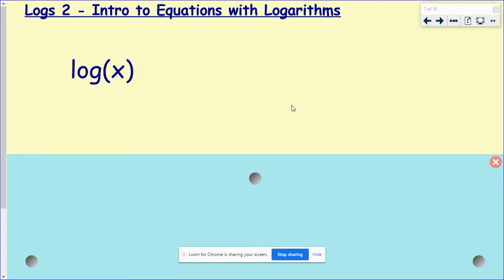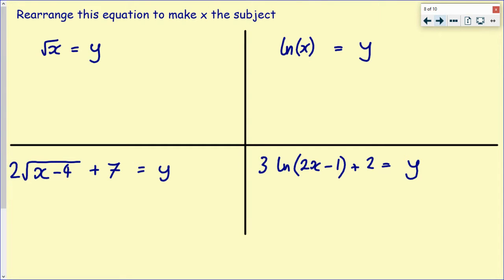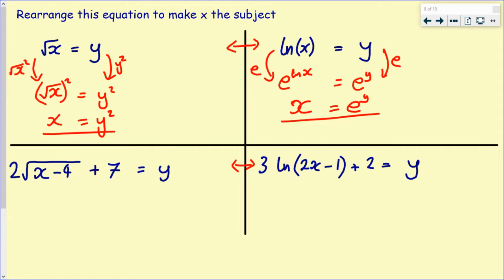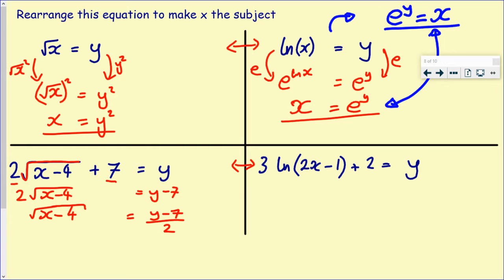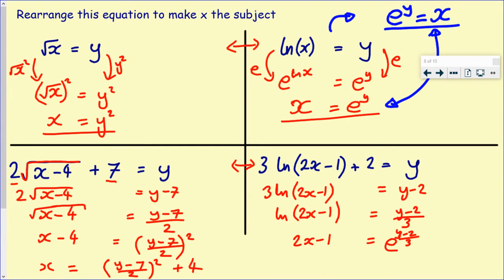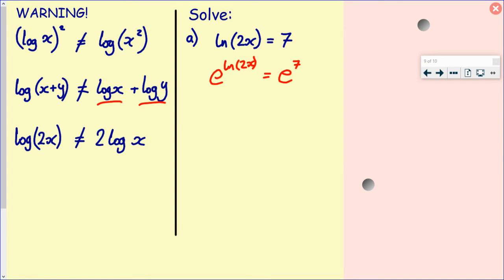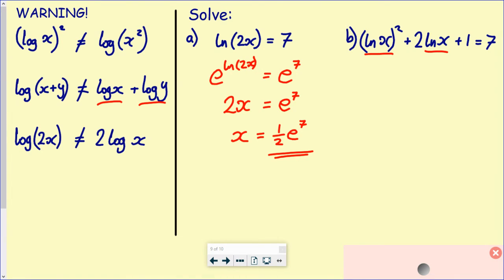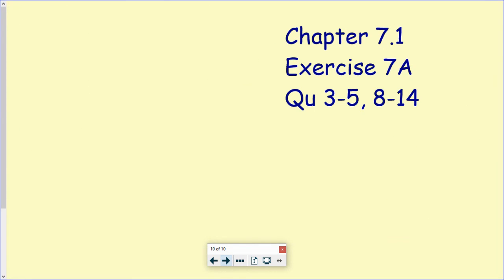Logarithms 2 - ch7A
Introduction to equations with logarithms